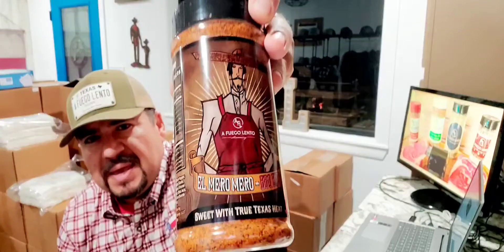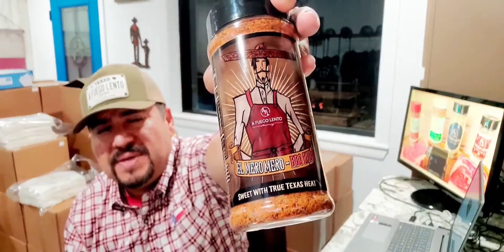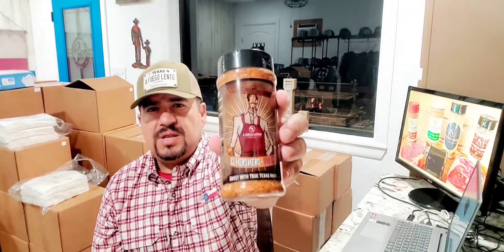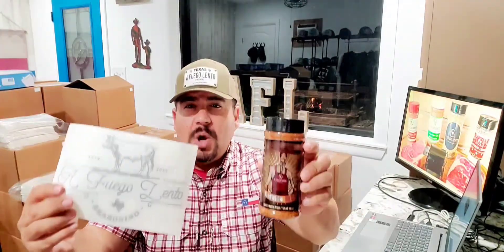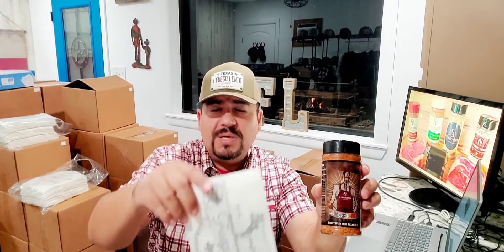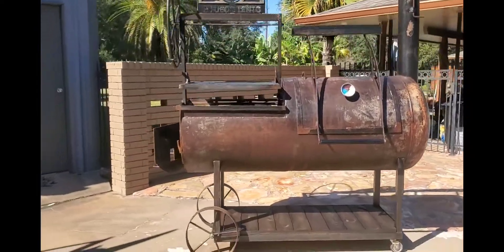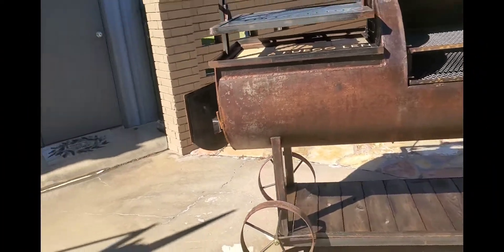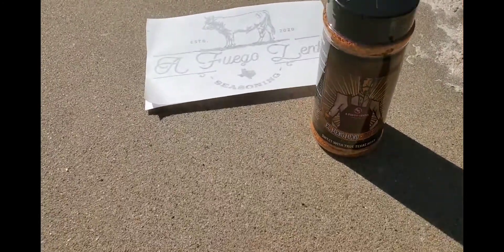"El Mero Mero - BBQ Rub" Promo Details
1 Rub 2X Entry
Sticker 5X Entry
Combo (Rub & Sticker) 10X Entry (Only 100 available)

You can win BQQ Pit/ Santa Maria Grill with a simple purchase. If you choose not to take pit with you (since shipping NOT included) you will get the CASH offer of $1,500. We will mail you a check or zelle you.

You have 7 days to respond once we announce winner. If we don't hear from you a check is mailed in the name order was processed. You have 15 days to arrange shipping etc. for pickup. If something happens to change on either side, we will communicate and go from there.

We will enter ALL names in "Wheel of names" and the 7th name drawn wins. That simple! We will hi live on IG and post video here as well. Live date 12/23/2022 or sooner depending availability.

Good luck and thank you for the ongoing support!